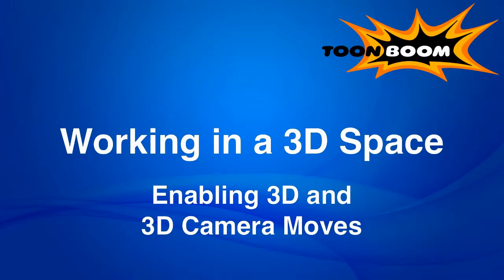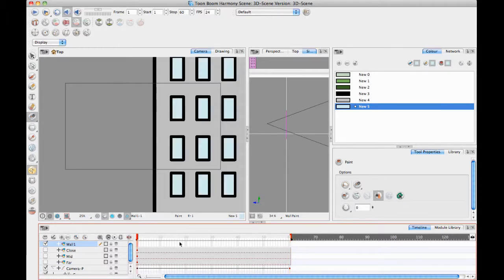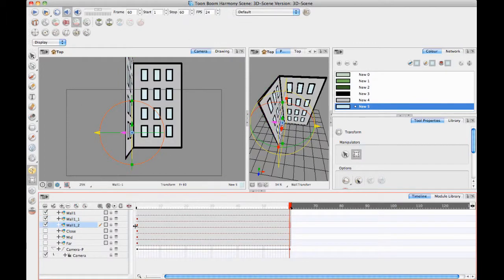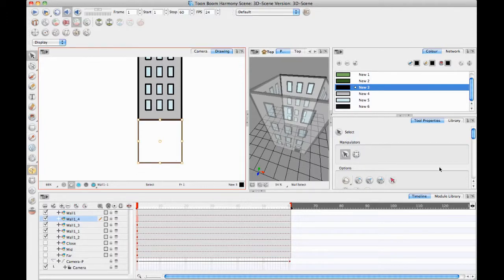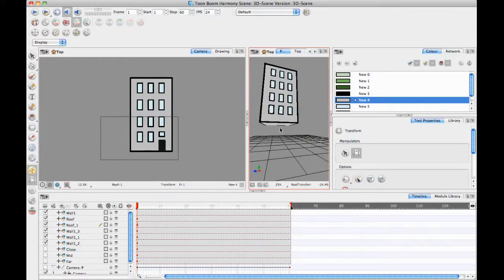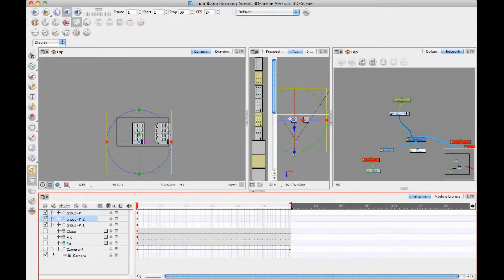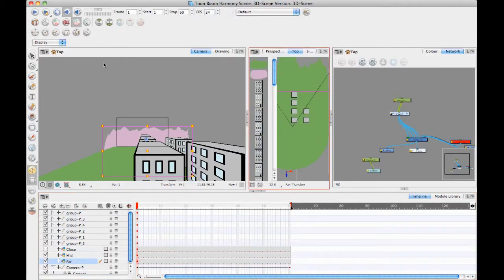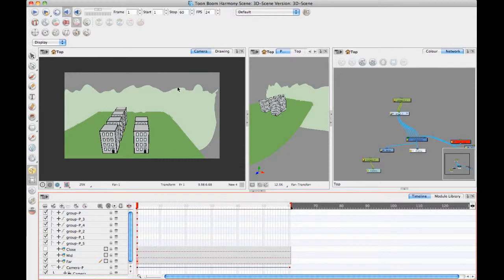Enabling 3D & 3D Camera Moves for Animate Pro & Harmony